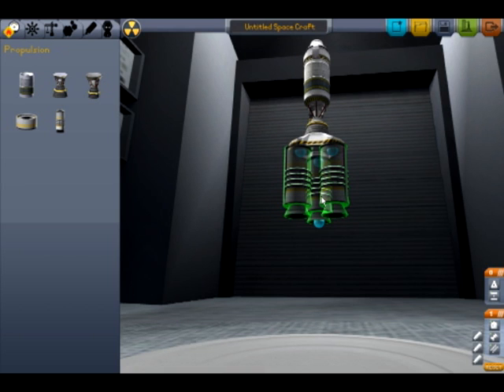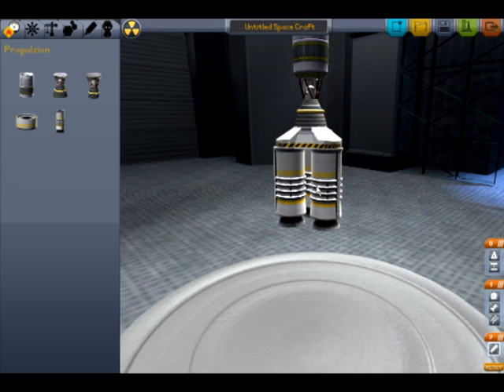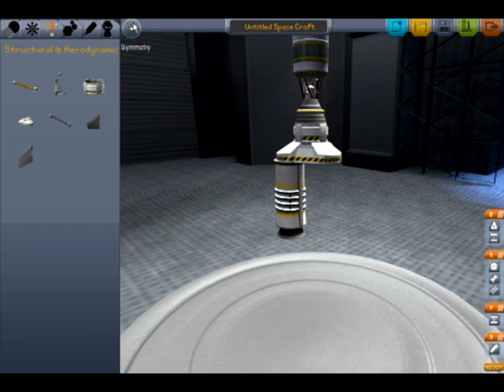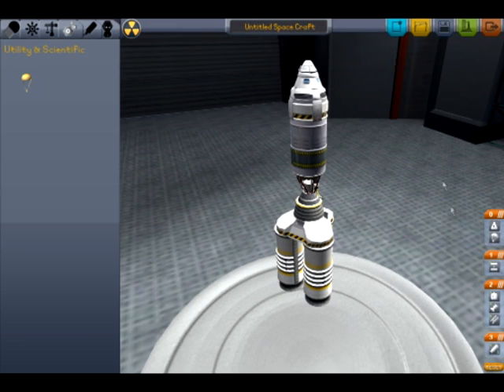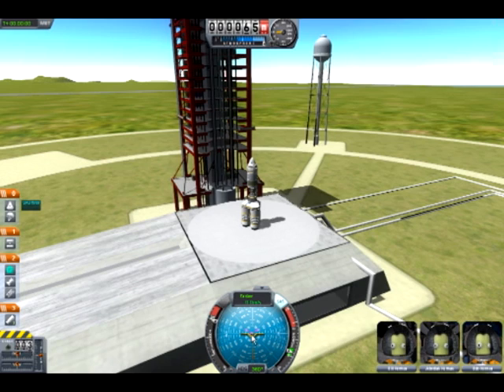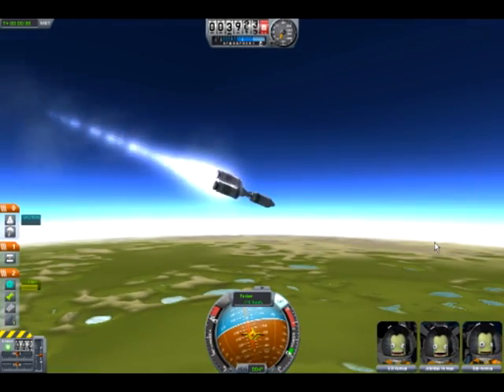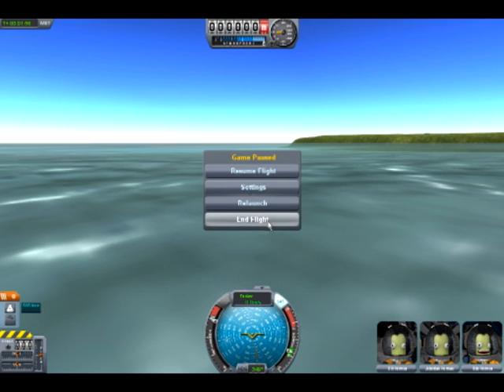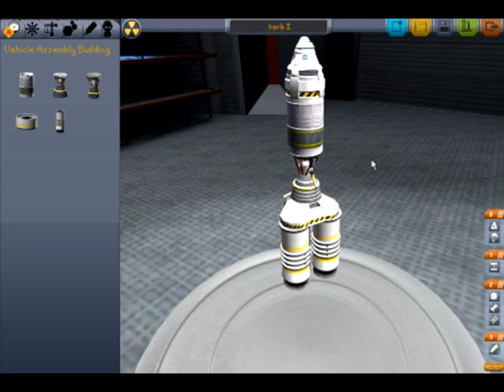Kerbal Space Program, basic how to ,parts, and controls 1/2 17.0 BETA OLD VIDEO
This episode I will highlight the basic functions of KSP, the free version.
Use the links below to download the game, or for more info.